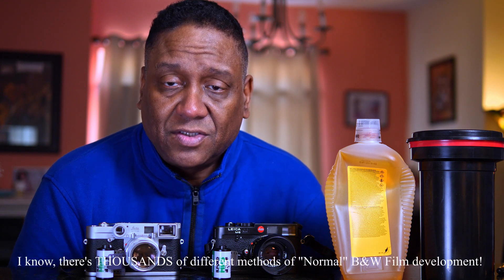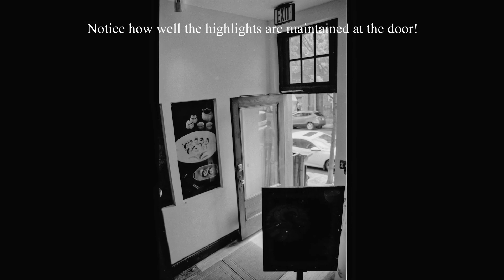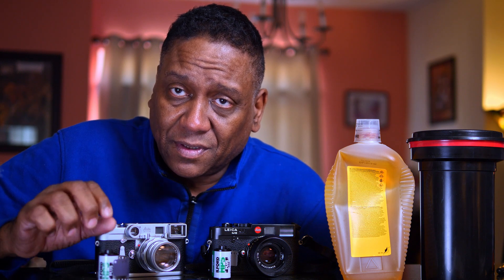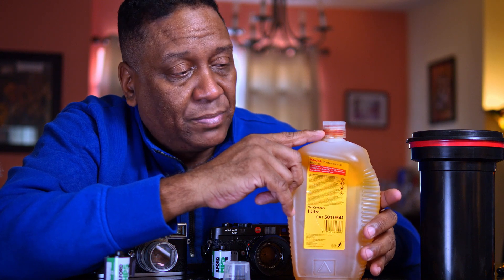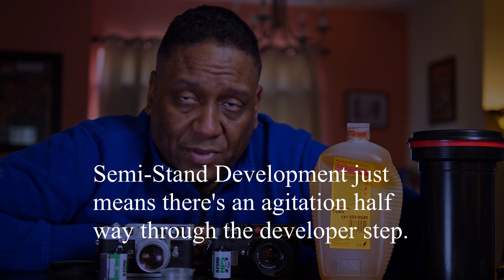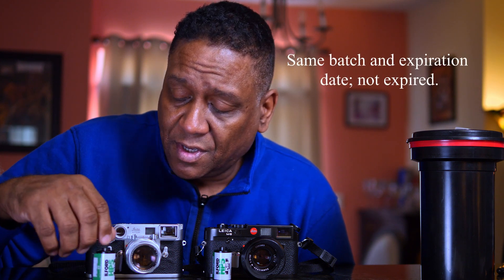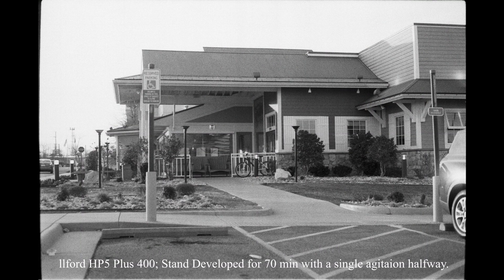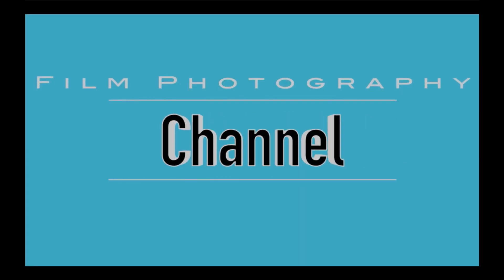Variable ISO From Your Film CAMERA? YES! The Stand-Development Tutorial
Using the STAND-DEVELOPMENT method to develop your B&W film allows VARIABLE ISOs with your film camera! I show in this video that you can expose the same roll of film from ISO 400 to 3200 and even ISO 6400!

World's BEST flatbed scanner
World's BEST 35mm scanner